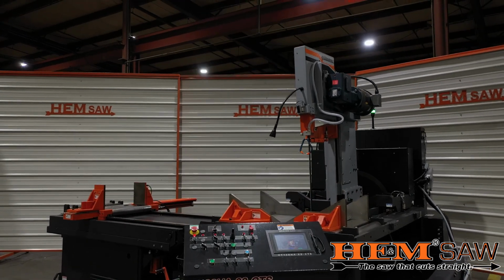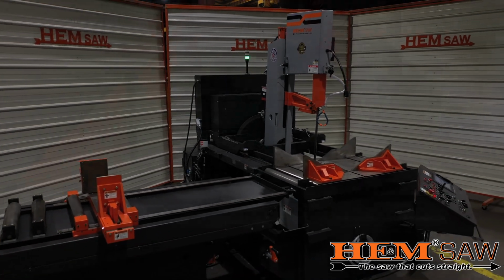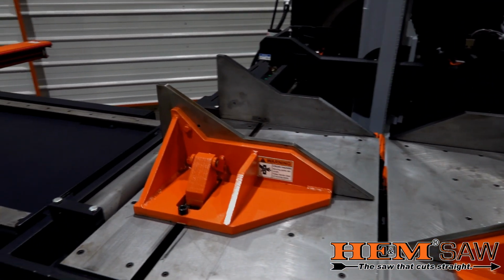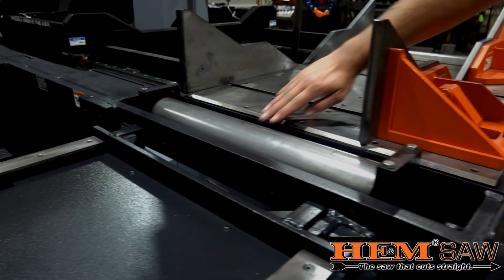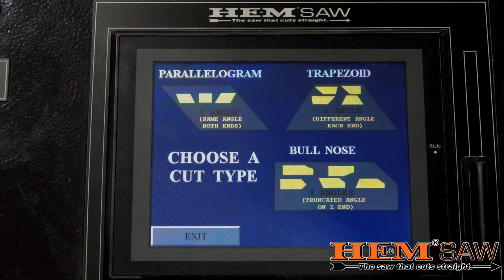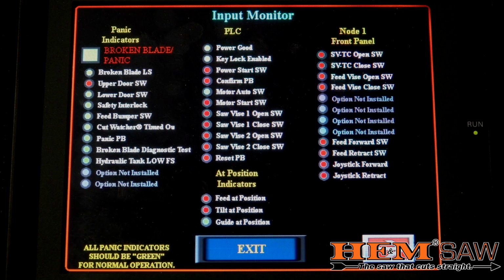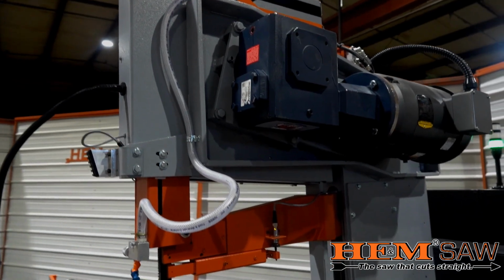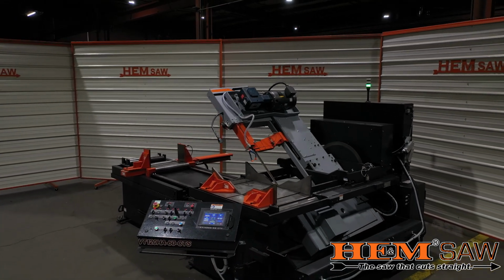HE&M Saw VT120HA-60-CTS Saw Features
The VT120HA-60-CTS Band Saw is a model that has transformed the vertical saw market. With a history of innovative design and advanced optional features it has proven to be one of the most popular and respected vertical saws in the industry. Using a 7.5 HP blade motor and 1-1/4” blade the semi-automatic and the fully automatic models can cut miters right and left up to 60 degrees. The automatic includes a touch screen control with job memory and linked jobs that create a program series.

Whether you’re processing structural steel or running daily production batches, the VT120 combines efficiency, durability, and Made in the USA craftsmanship.

Key Highlights:
Powered Programmable Tilt w/ Angle Readout
Optional 120" Servo Bar-Feed Available
Heavy-duty construction for demanding applications
Trusted by fabricators and manufacturers across North America

The HE&M Advantage:
With over 60 years in the sawing industry, we’re known for rugged design, expert support, and fast access to replacement parts and service. From blade replacements to on-site maintenance, we’re your full-service metal cutting partner.